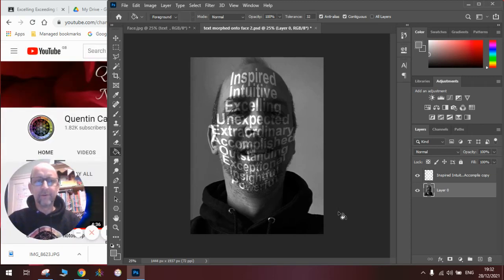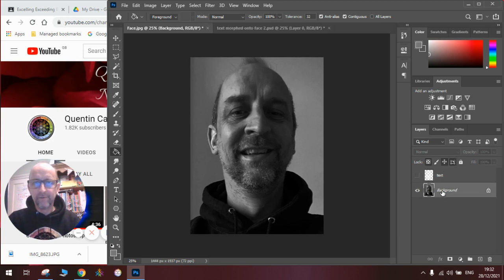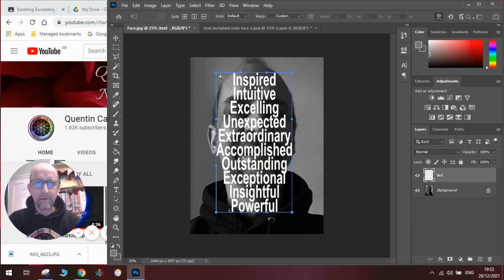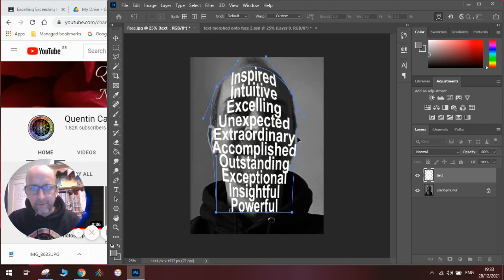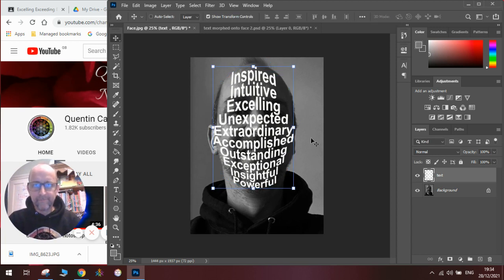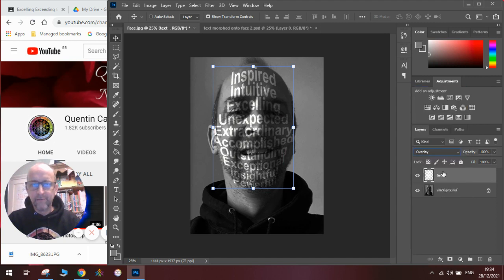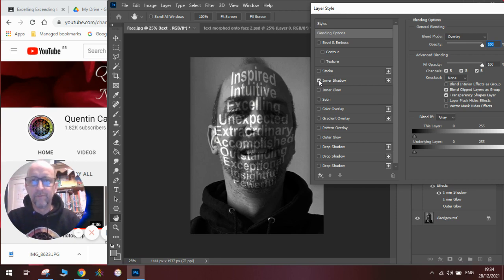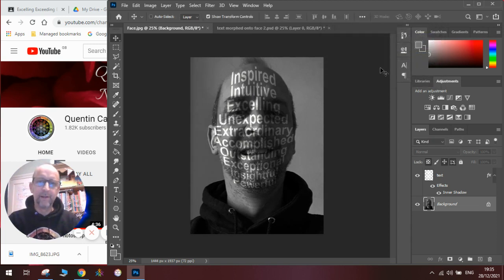Text Portrait Effect in Photoshop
Watch how make a portrait with text overlaid on top of it. These text Portraits are very popular, in this video you can see the quick and very easy way of making one.
Enjoy mixing text and faces.